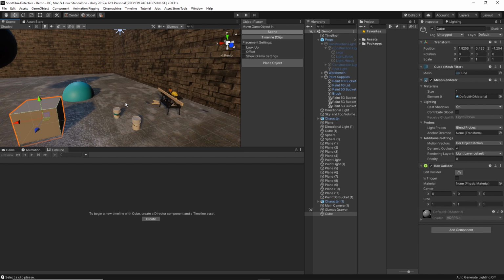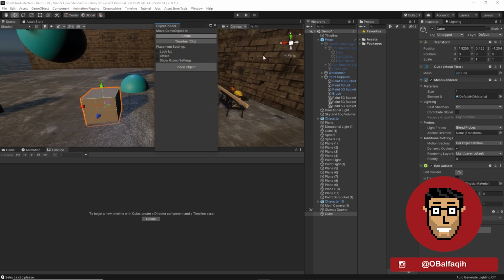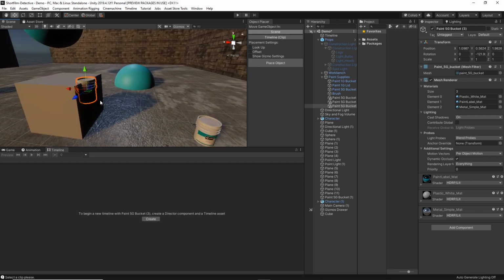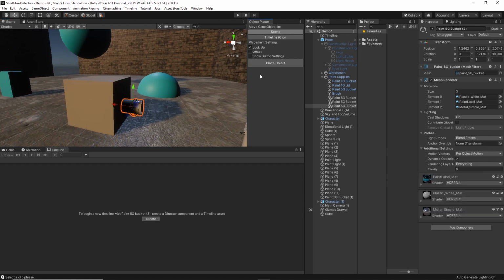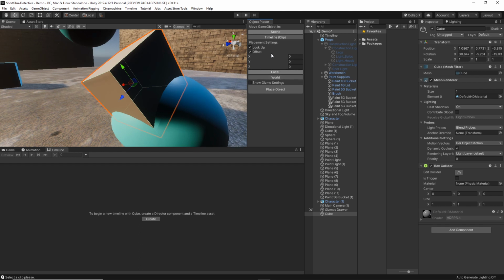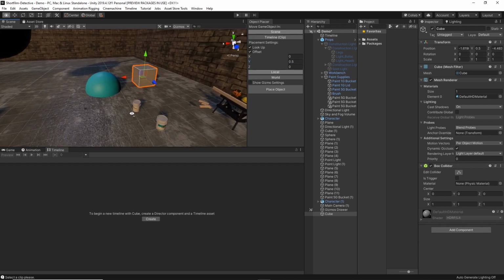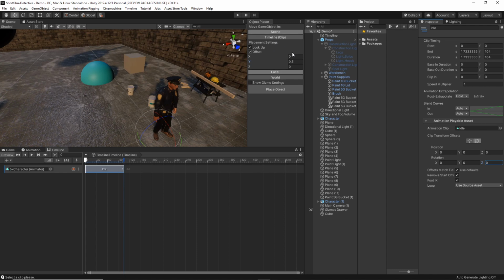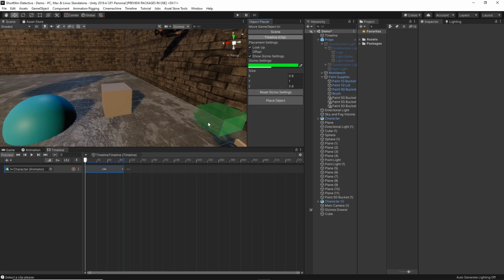Object Placer | Unity Tool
A new tool is on the way!
Placing game objects in Unity can be tricky, especially when it comes to placing Timeline clips.
Now you can place game objects and timeline clips on any surface with a single click!